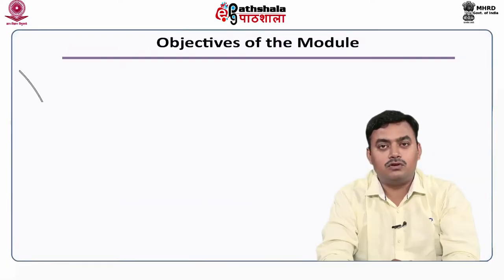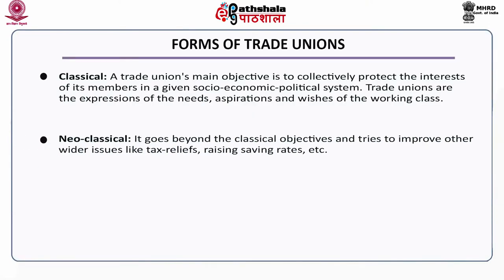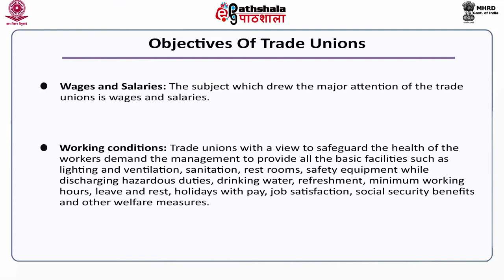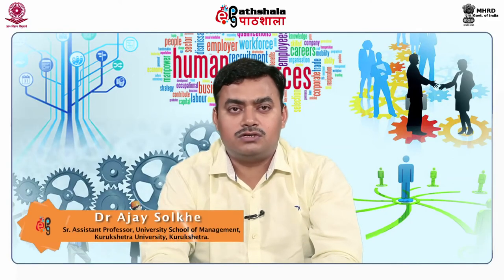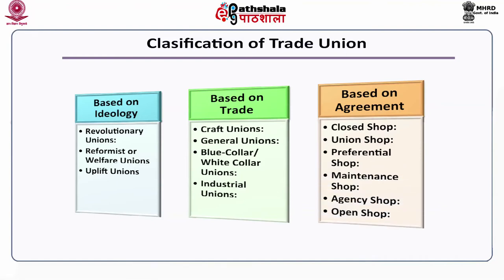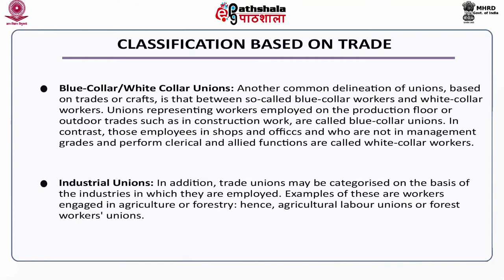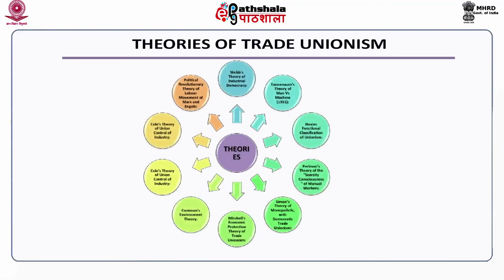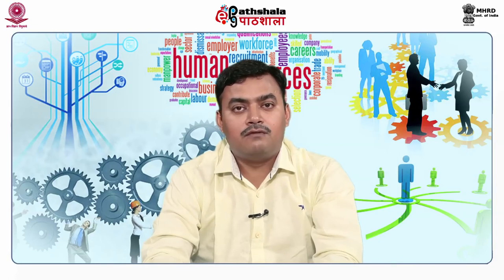M-12. TRADE UNIONS: CONCEPT, OBJECTIVES AND FUNCTIONS, THEORIES